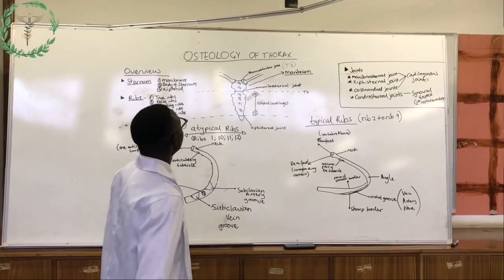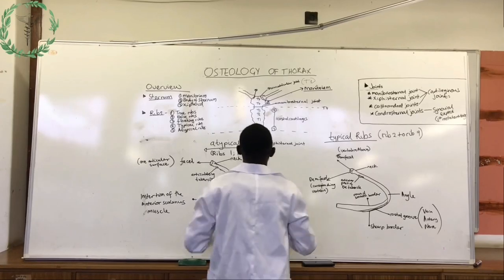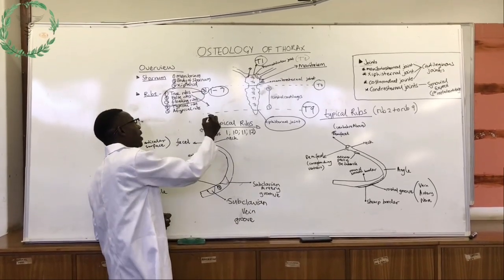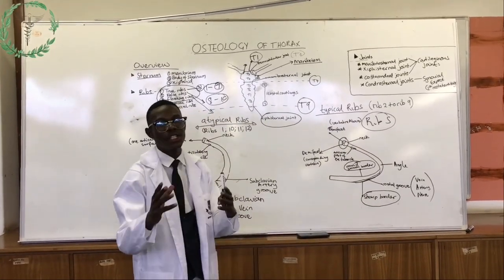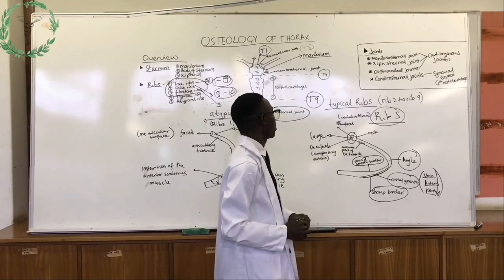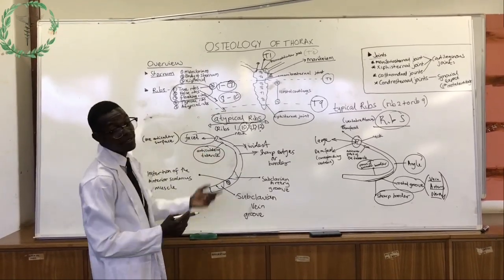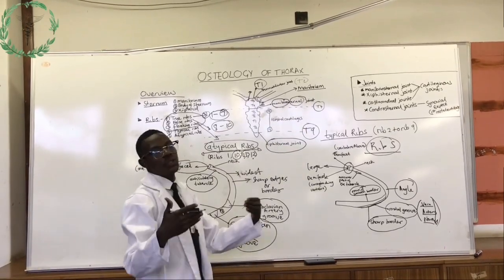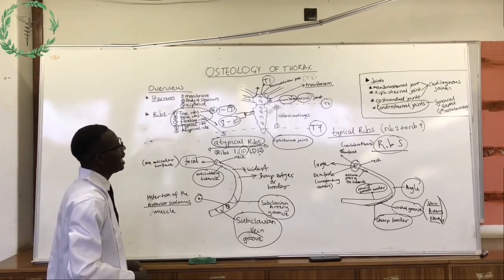The thoracic wall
In this short and precise video, you will learn about the osteology of the thoracic wall.